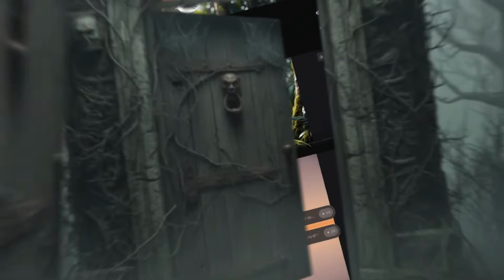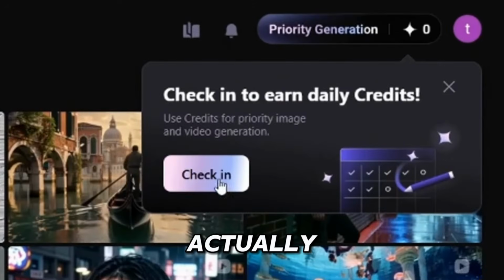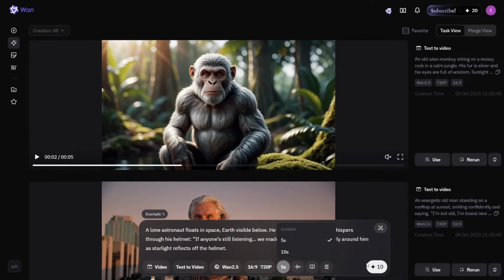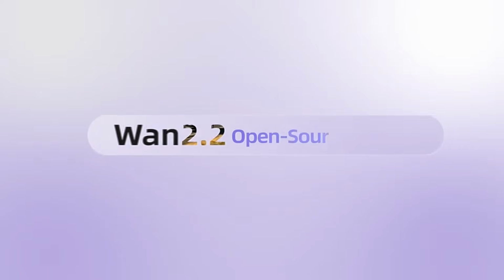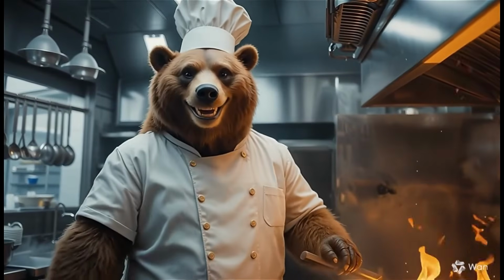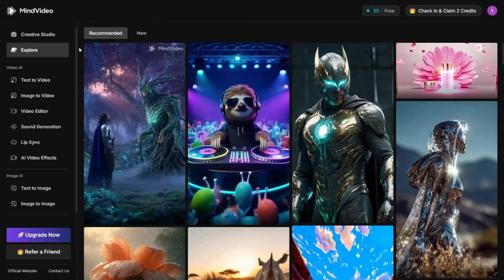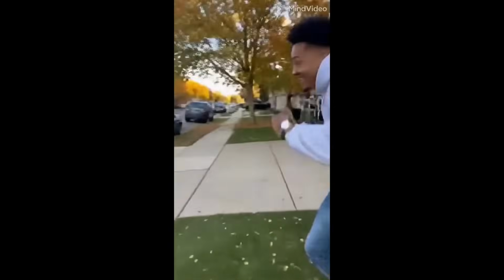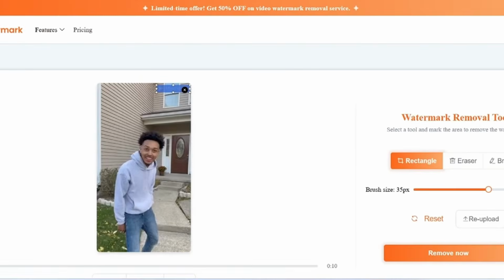These 2 FREE AI Video Generators Just DESTROYED Veo 3 | Unlimited AI Videos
🎥 These 2 FREE AI Video Generators Just DESTROYED Veo 3

Veo 3 might be powerful… but these two new AI video generators take things to a whole new level — and they’re completely FREE and UNLIMITED!
In this video, I’ll show you how they work, how to get started, and how to remove any watermark for a clean, cinematic result.